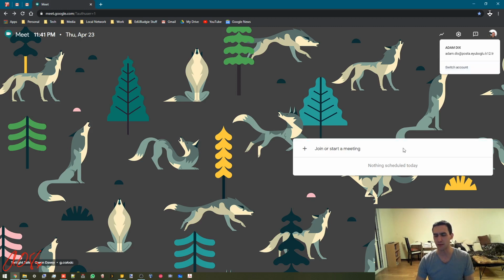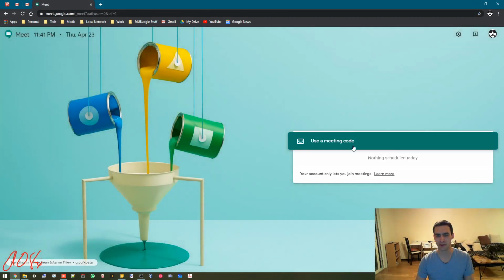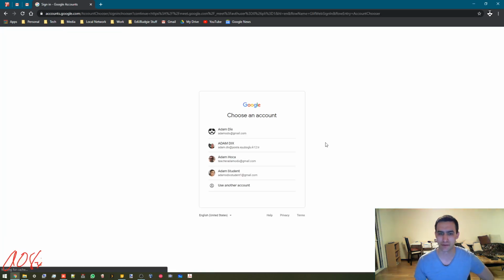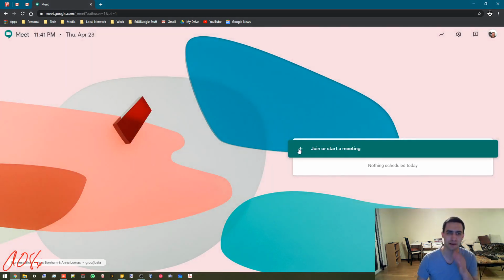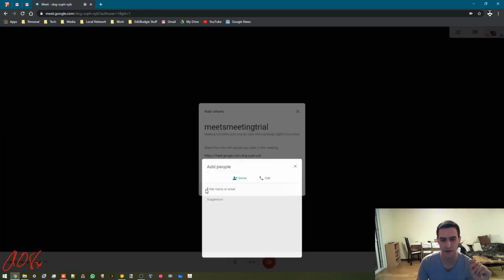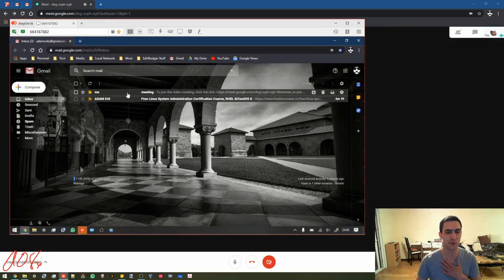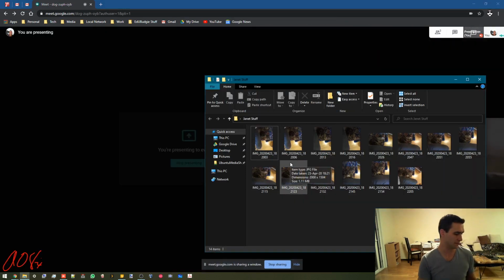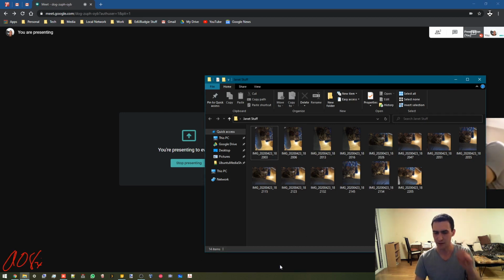HowTo Use Google Meet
Video goes over the controls and functions in Google Meets and how to create a meeting, login, turn on and off cameras, choose what camera you want to use, etc.